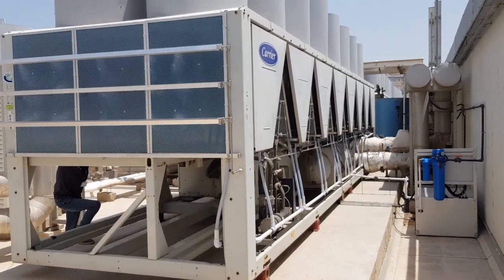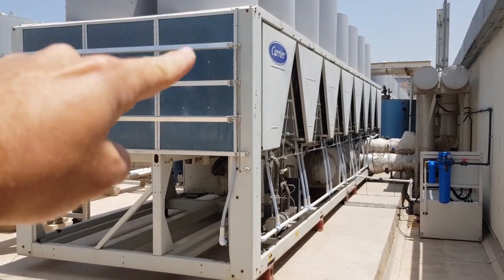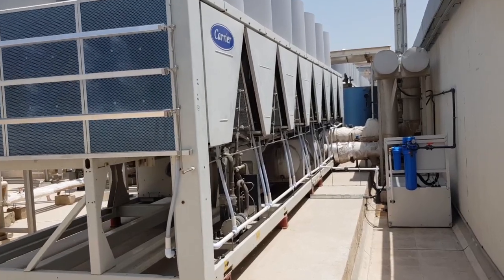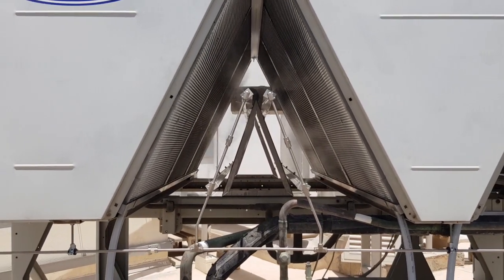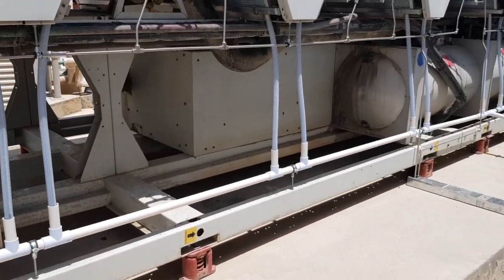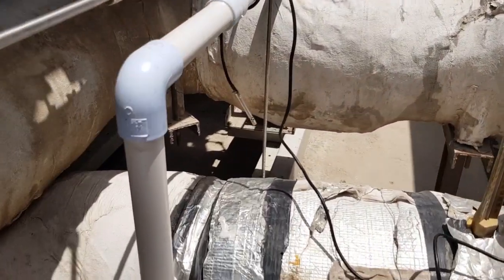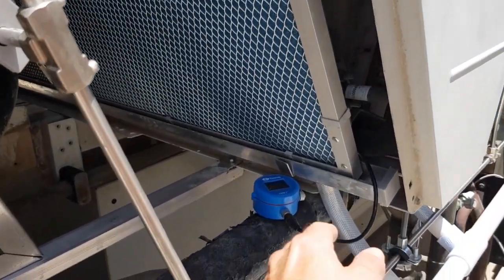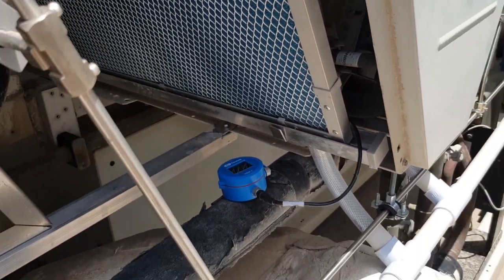Adiabatic chiller booster system Smart Cooling Pro 10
Test report: Nr. 110
Project: Hilton hotel Dubai
Chillers: Carrier 30XA 1002